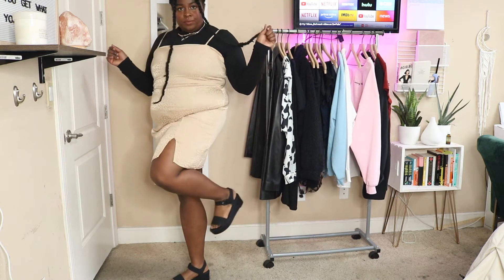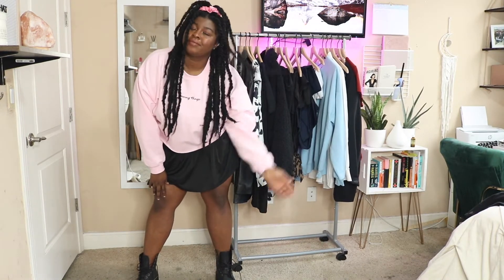WEARABLE FASHION TRENDS 2021 | PLUS SIZE EDITION | WHAT TO WEAR SPRING | SPRING 2021 LOOKBOOK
Hello Babes💗

Today I am sharing with you my spring 2021 lookbook! this These looks are for midsize and plus size girls who want to show off their curvy figures and have a fun time doing it. I have focused on the trends of athleisure, 80s fashion, 90's fashion, and pops of bright pastels. These looks are totally customizable to anything you have in your closet and are designed to help my girls out there who think they have nothing to wear! these looks give you fun ways to combine items you have at home and refresh you closet.

USE CODE JUSTJAMIEXO For $10 dollars at signup

💖PRODUCTS MENTIONED💖

🎥PREVIOUS VIDEOS🎥

🎵MUSIC🎵

FTC: All of the opinions in this video are my own.